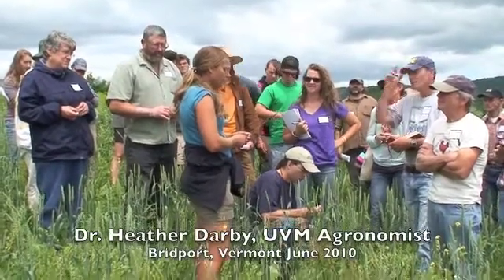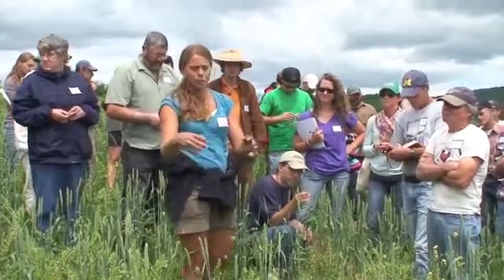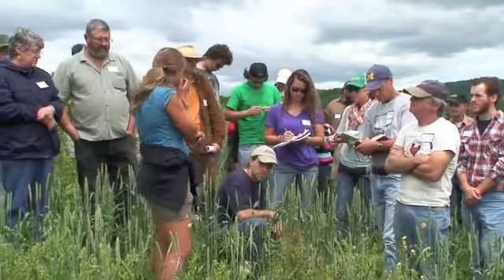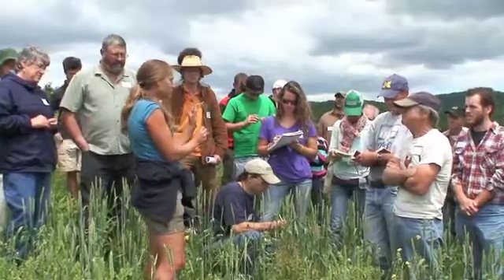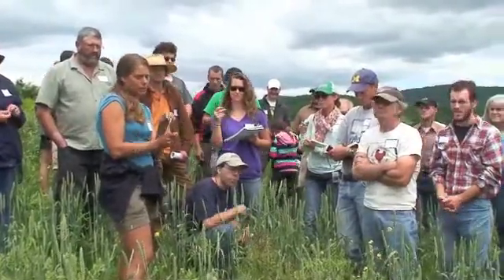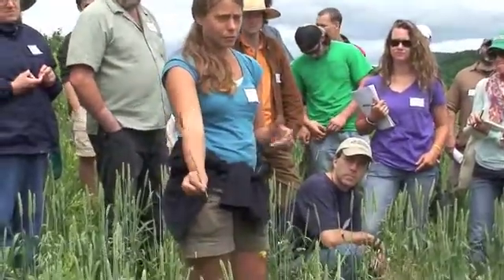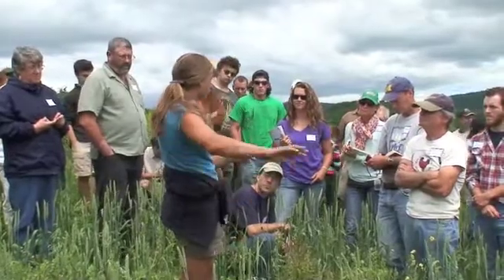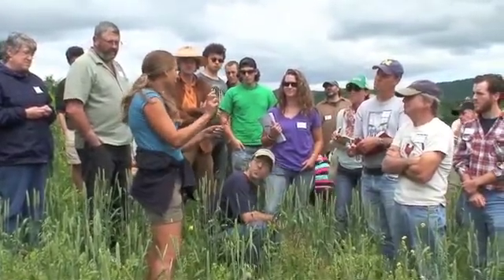Growing Wheat: Certified Seed vs Certified Organic Seed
Dr. Heather Darby, UVM Extension Agronomist discusses the important differences between certified seed and certified organic seed and the implications of disease management in wheat production at Ben and Theresa Gleason's farm in Bridport, VT at a workshop in June 2010.